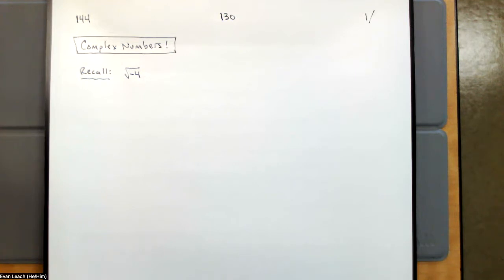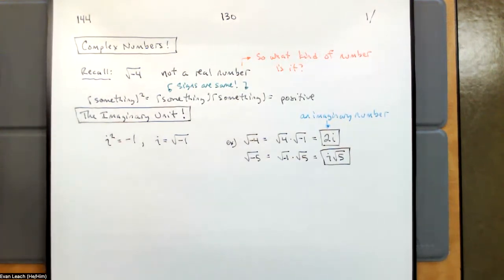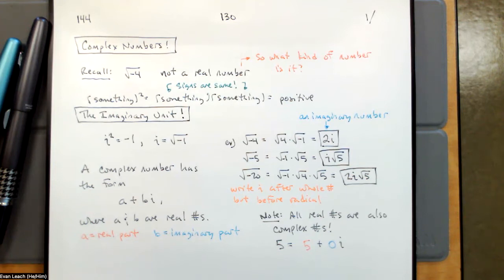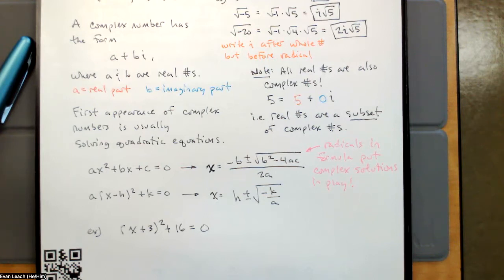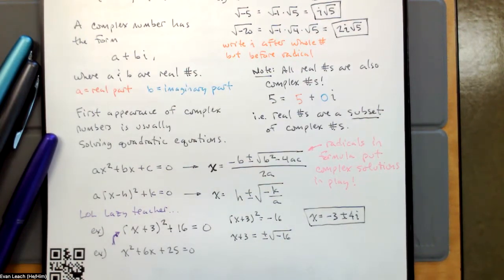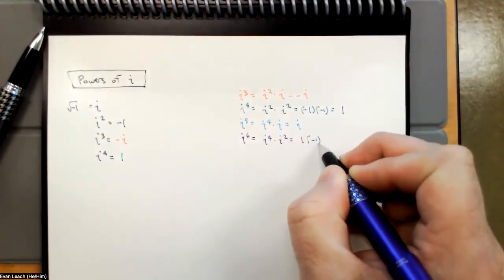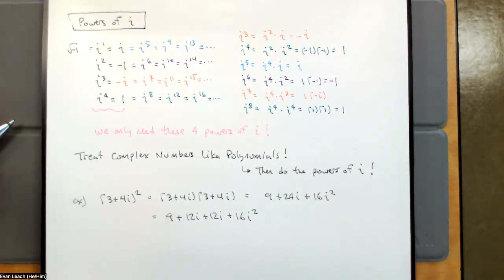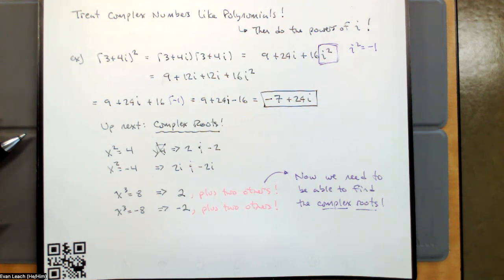130.144.1 Complex Roots Part 1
In this video, we review complex numbers as background for finding complex roots of numbers.